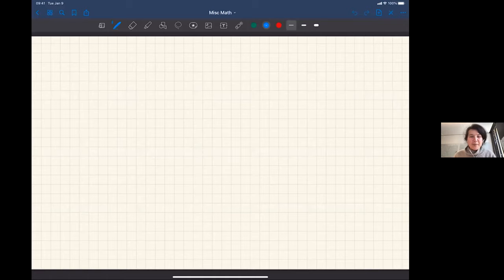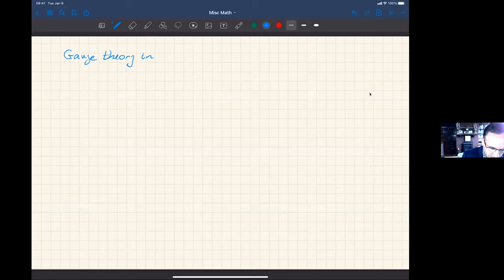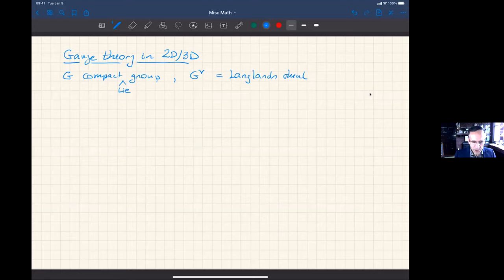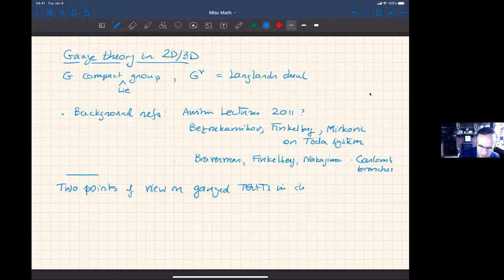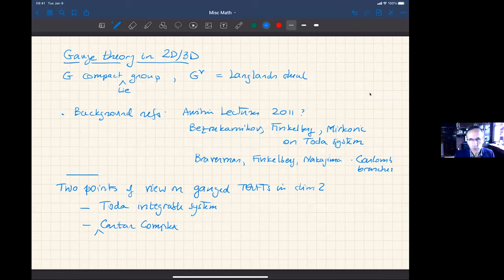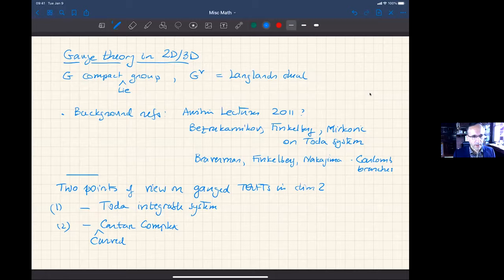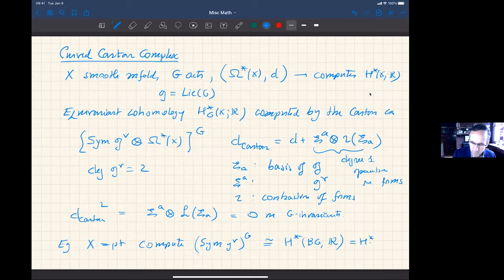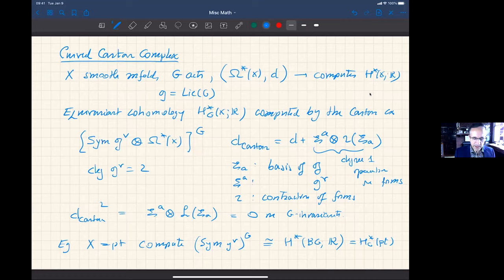Constantin Teleman (Berkeley): "Topological gauge theory in 2 and 3 dimensions"